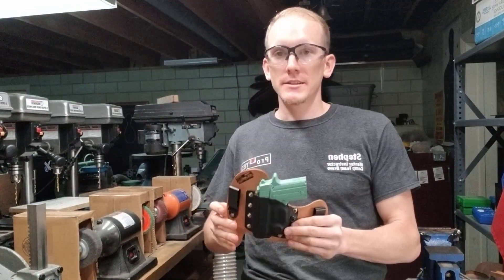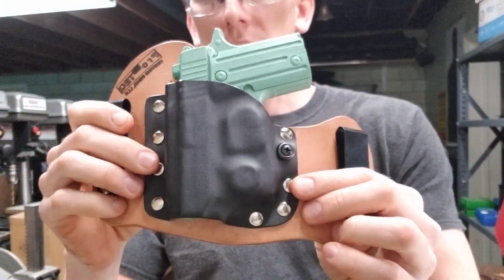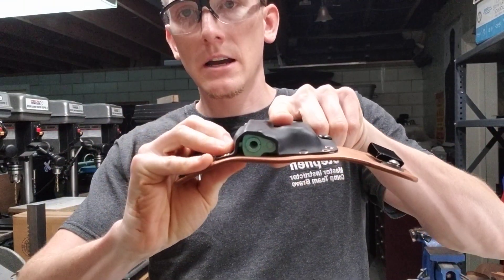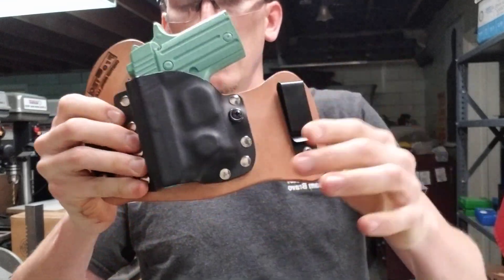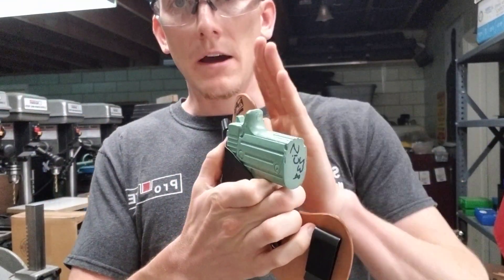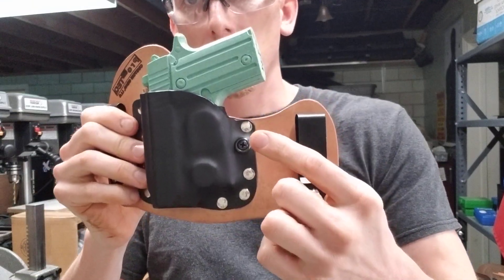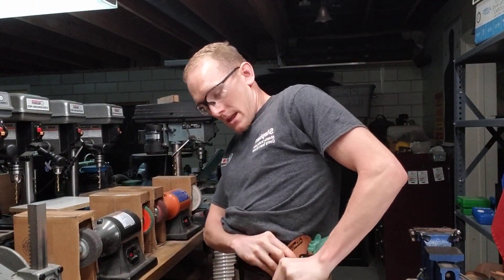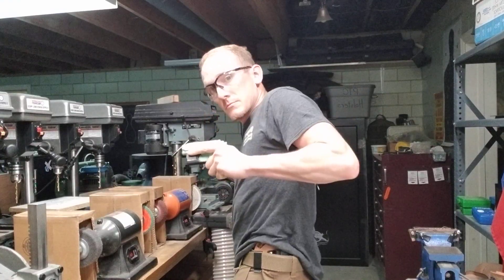Hybrid Holster by ProTEQ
Our Hybrid Micro is a premium offering to the Hybrid Holster Market, featuring a thick Kydex 100 shell, premium horsehide, form fitted molding to provide ultimate comfort, adjustable in both position and retention, and crafted for you by instructors and concealed carriers.

ProTEQCustomGear.com